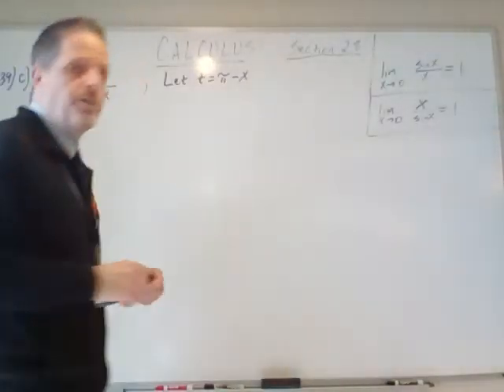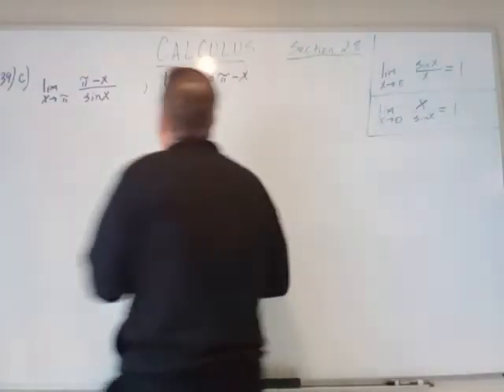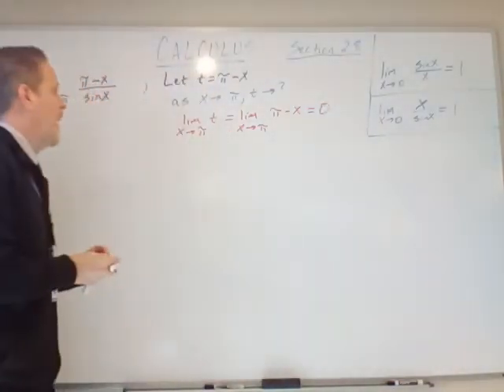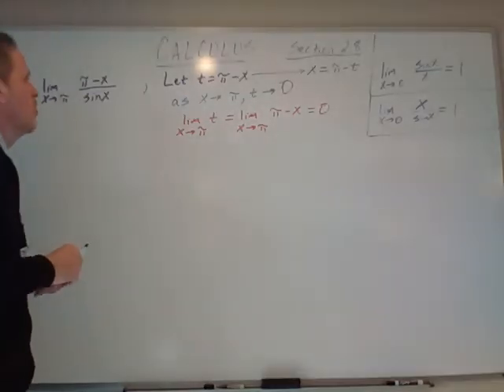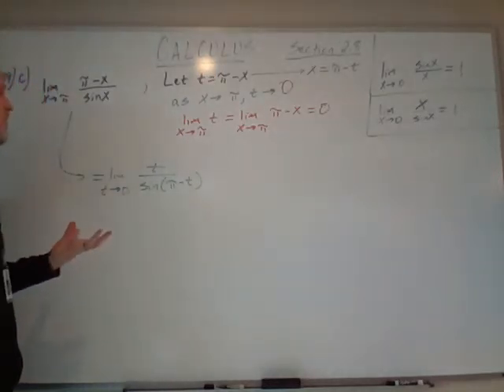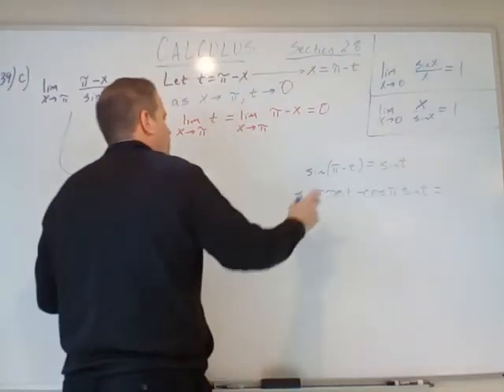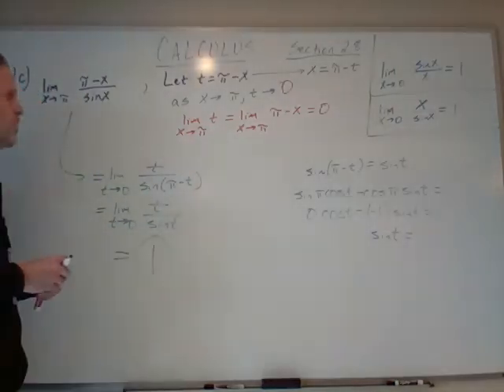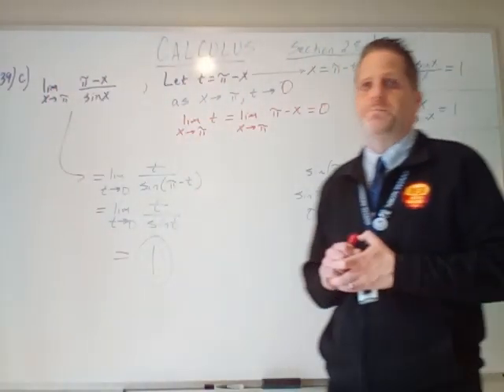CarpCalc: Trig Limit with Let Statement, 2 8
Let statement formality with a trigonometric limit.